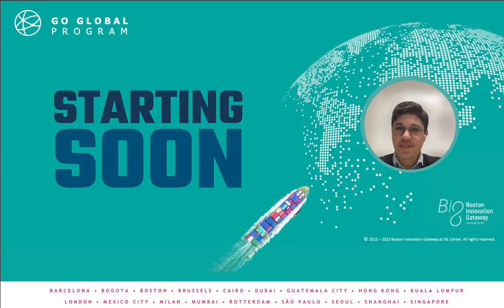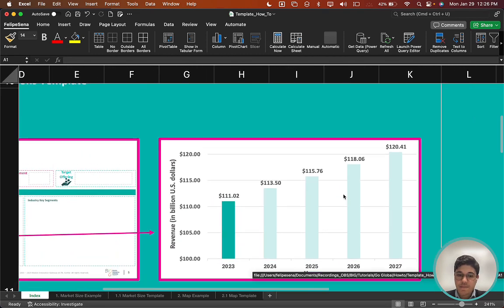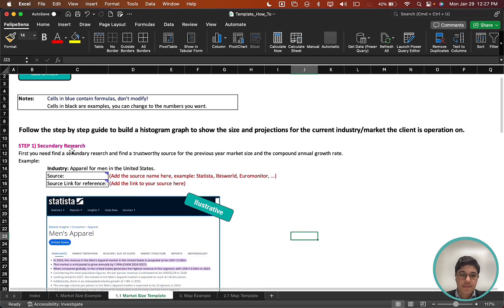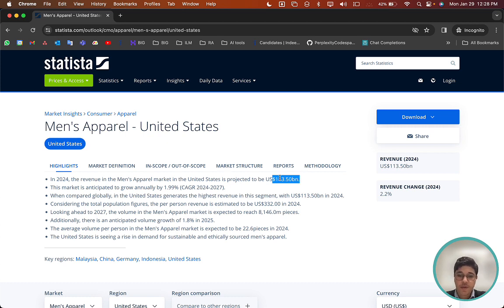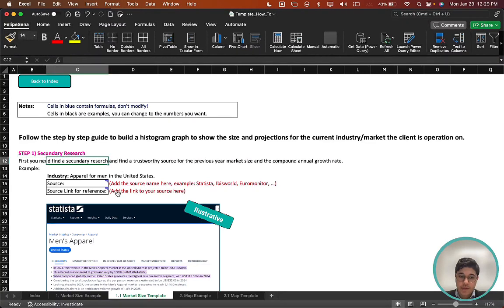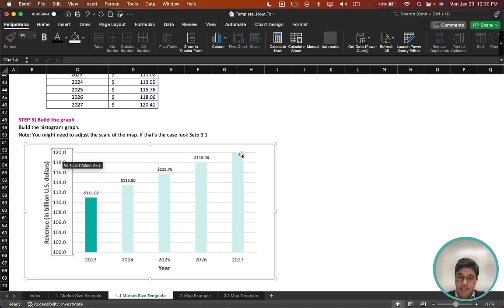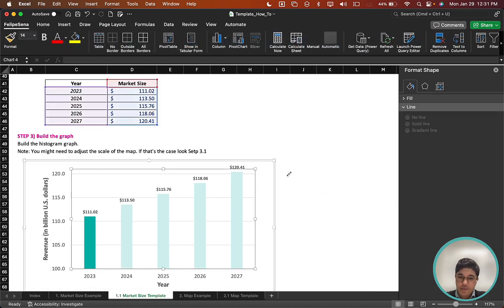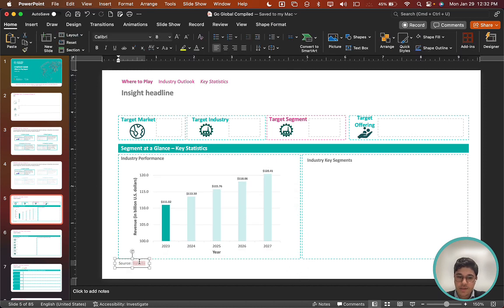Histogram Graph - Where to Play (Market Size and Projections) in Excel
This tutorial is crafted to equip you with the necessary skills to impress clients by showcasing the potential growth and size of the market they're interested in.

Chapters:
0:00 Intro on How to build a graph with Market Size and Projections.
1:57 First Step - Secondary Research
3:57 Second Step - Paste the information on the template
4:18 Third Step - Build the Graph
5:24 Fourth Step - Paste in the Powerpoint Slide